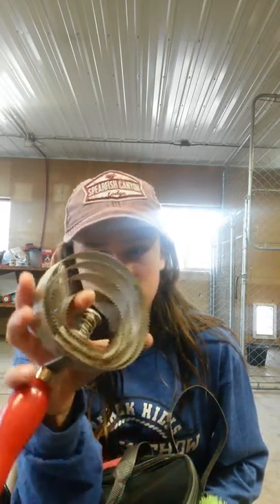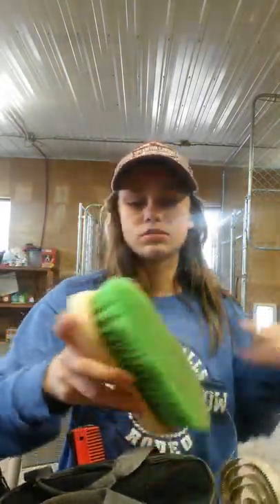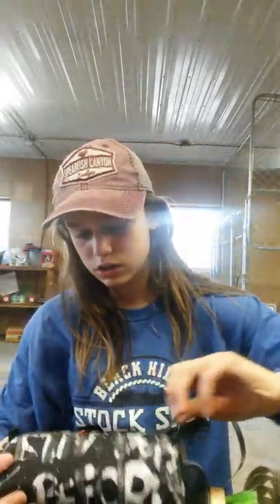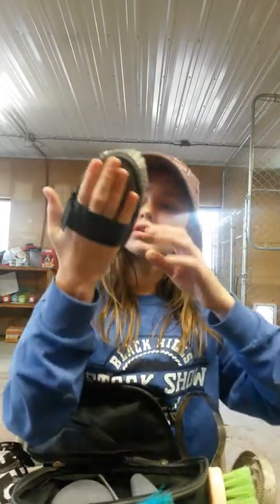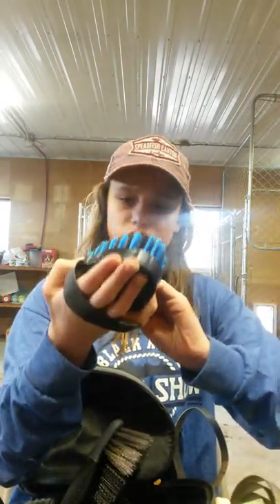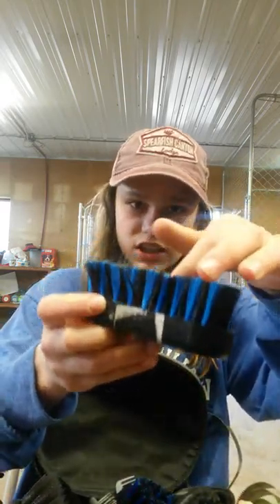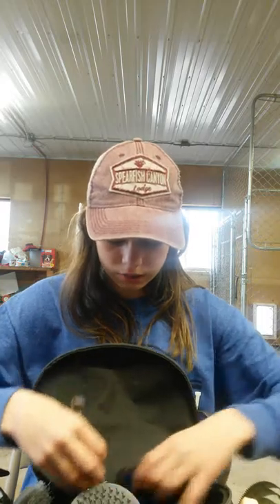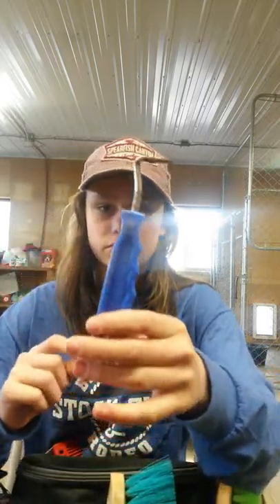Groom box ture